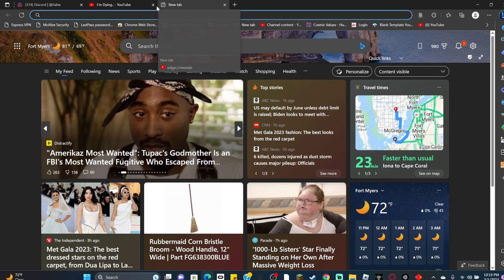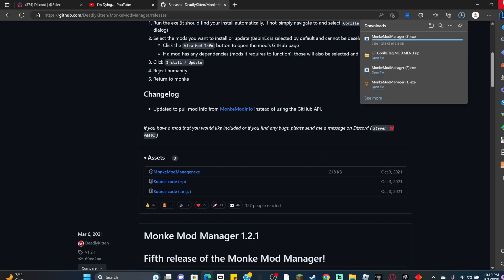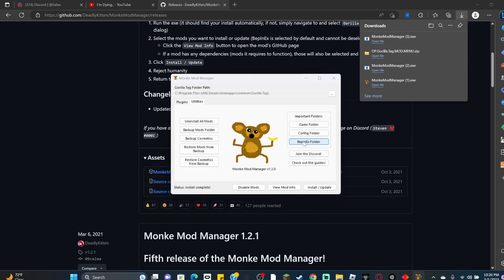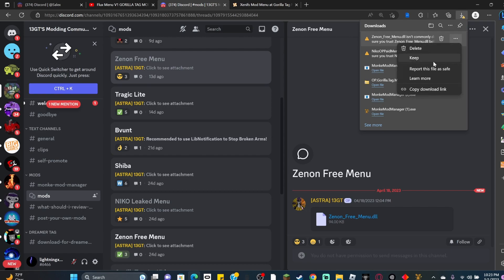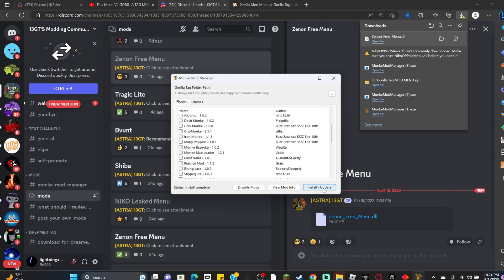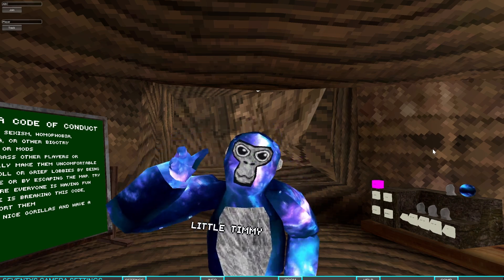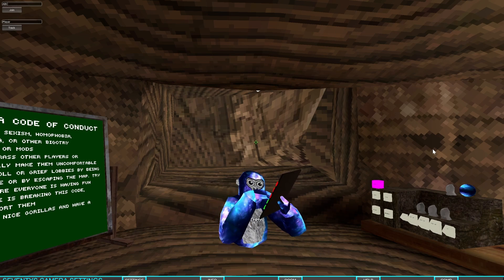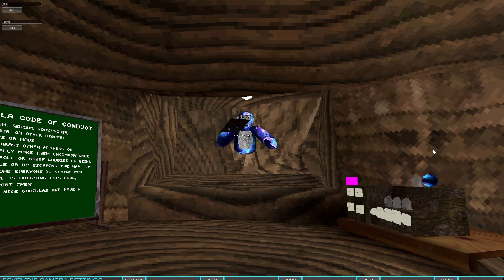How to Download Gorilla Tag Mods - Gorilla Tag Tutorial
In this video I will show you how to get mods on gorilla tag, enjoy!